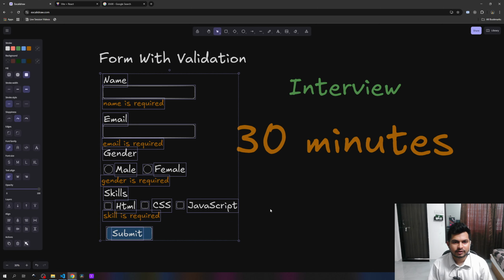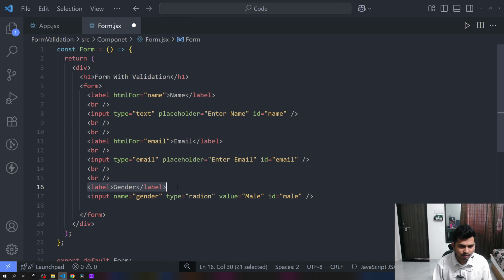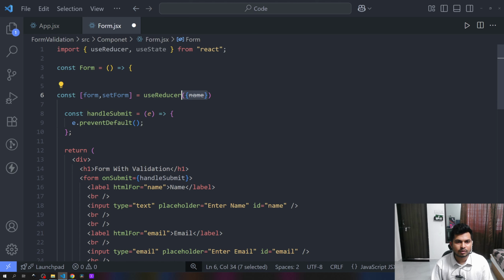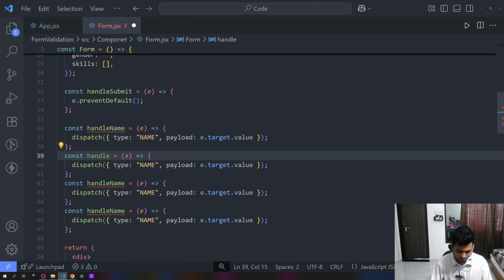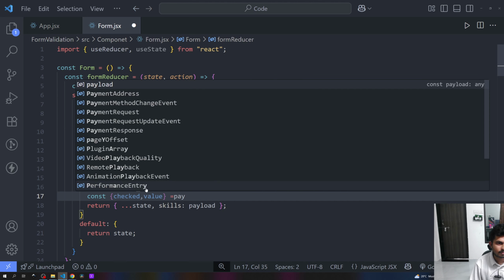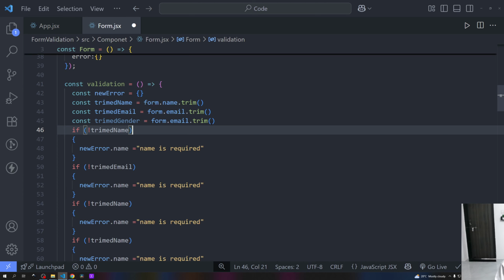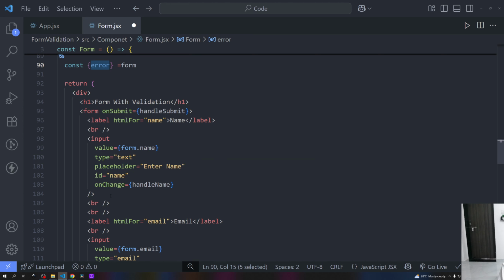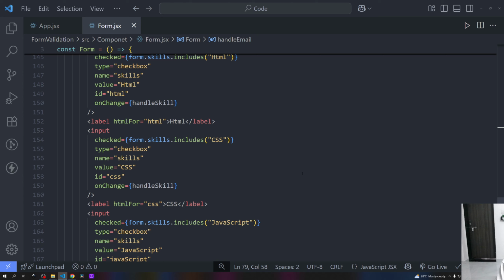Build a Form with Validation in React Machine Coding Round Tutorial 🔥